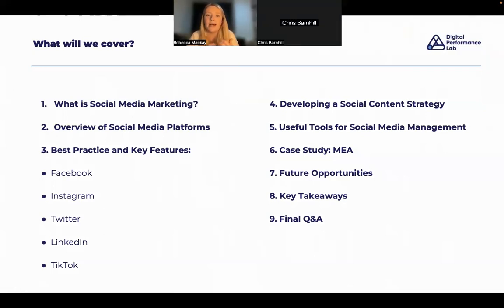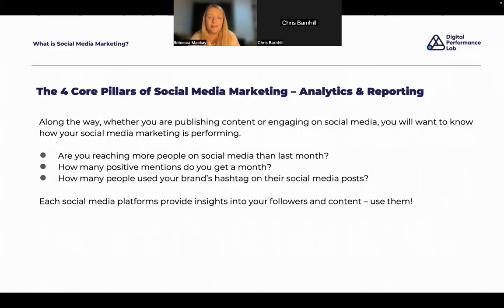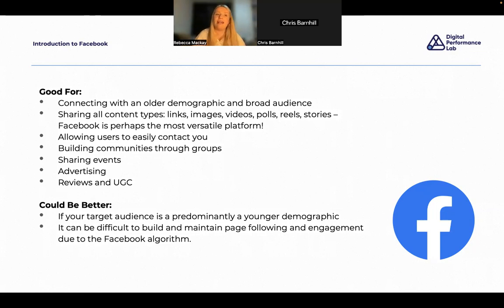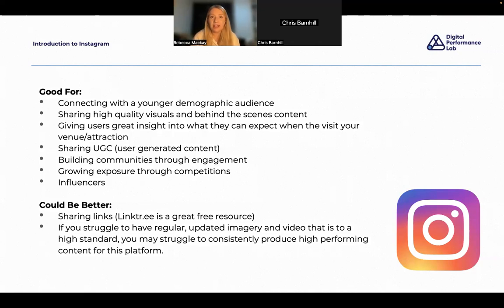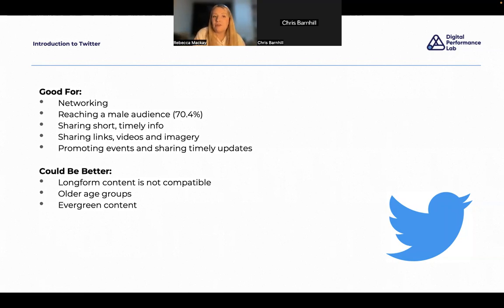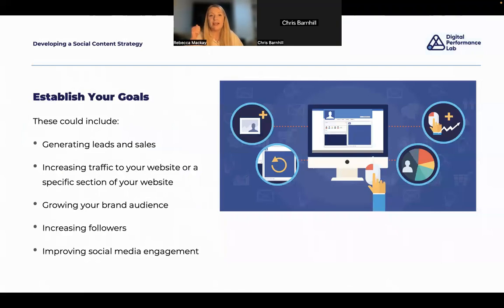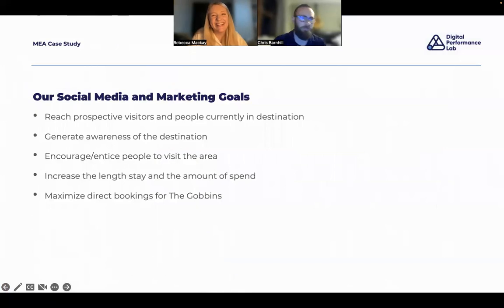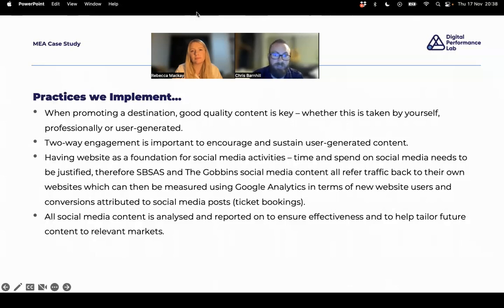Social Media - Choosing the Right Platforms for Your Business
A Global Enterprise Event organised by Mid and East Antrim Borough Council for Mid and East Antrim tourism and hospitality businesses.

59% of the world’s population actively use social media for an average of 2 hours 29 minutes per day, with 227 million new users coming online in the past 12 months.  For businesses, this presents an endless opportunity to reach and engage with new customers…but where do you start?!

This webinar will provide businesses with an introduction to key social media platforms in 2022, focussing on which platforms are relevant to tourism businesses; best practice and key features; how to generate content ideas; and the key tools available to drive optimum engagement. Specifically, it will cover;

- What is social media marketing
- Overview of key social media platforms
- Best practice and key features across Facebook, Instagram, Twitter, LinkedIn & TikTok
- Developing a social content strategy
- Useful tools for social media management
- Future opportunities

Leading social media expert, Rebecca Mackay, will share her knowledge and experience, and answer your questions throughout the session. By the end of the session participants will have an understanding of which social media platforms are most relevant to their business and will be equipped to create a structured content strategy to optimise engagement and minimise management time.